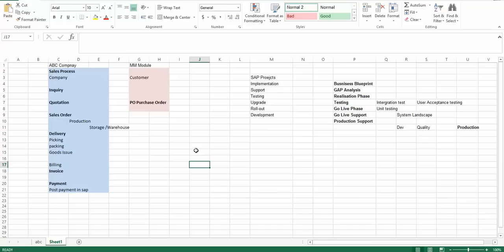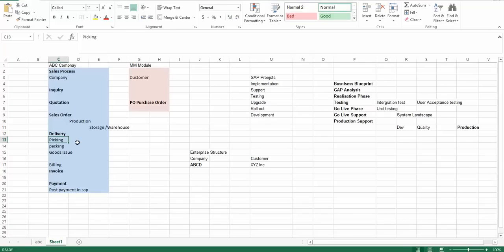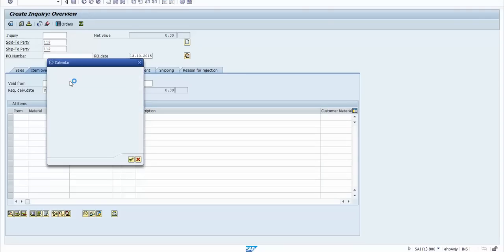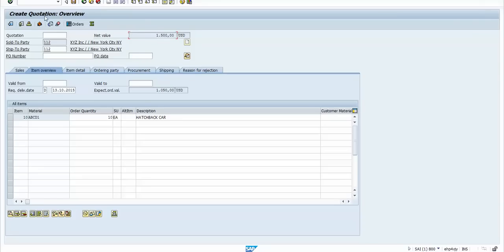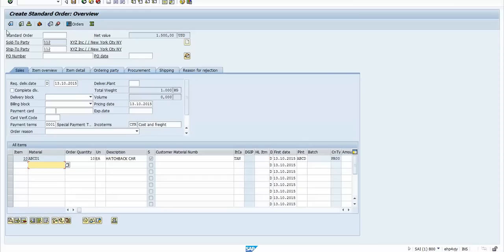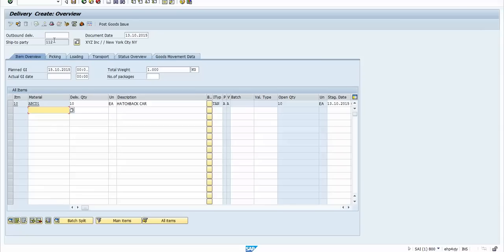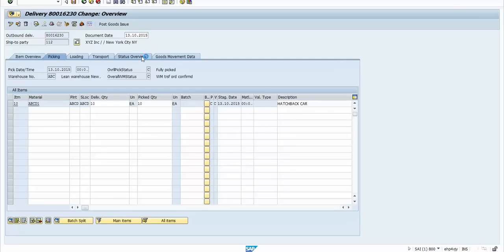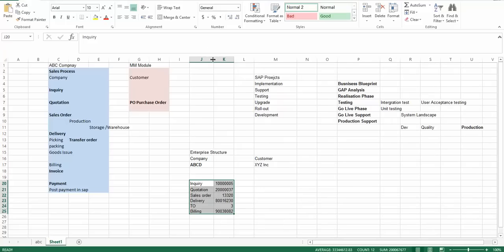SAP SD Order to Cash cycle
This Video explains how one can execute a SAP order to cash cycle in SAP.
People have patience and watch the whole tutorial so that you get a complete picture.